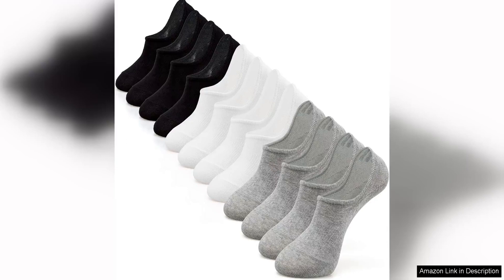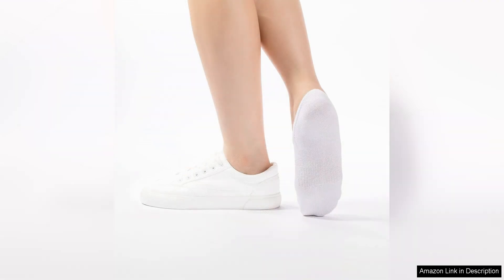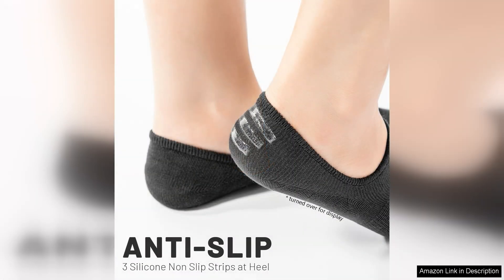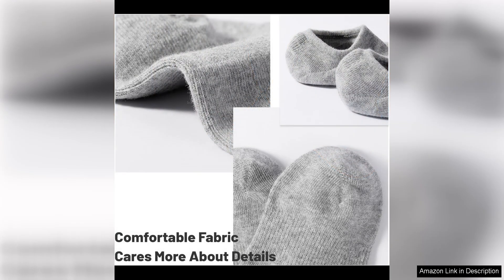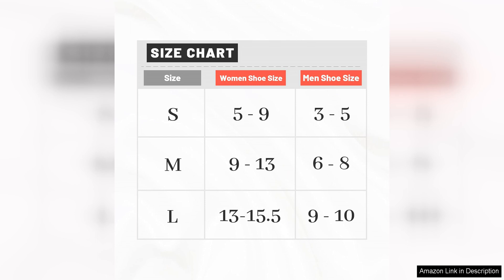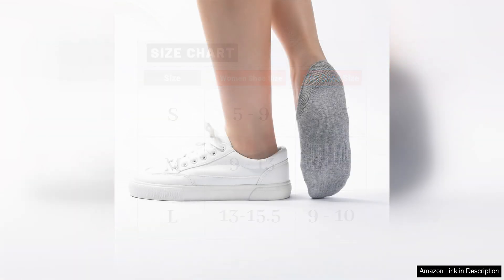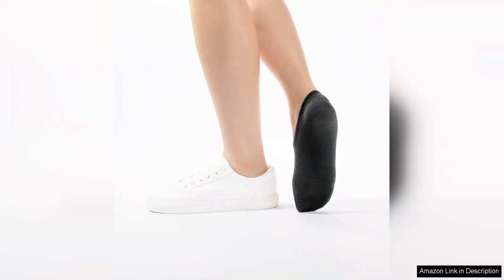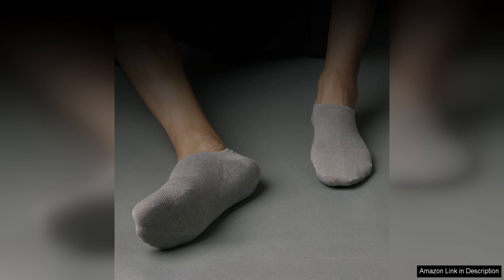IDEGG No Show Socks Womens and Men Low Cut Ankle Short Anti-slid Review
The IDEGG No Show Socks for women and men are a must-have addition to anyone's sock collection. These low cut ankle socks are designed to be invisible when worn with sneakers, loafers, or any other low-cut shoe, making them perfect for a variety of outfits and occasions.

One of the standout features of these socks is their anti-slip design. The silicone gel grip on the heel ensures that the socks stay securely in place, preventing them from slipping down or bunching up throughout the day. This feature is especially useful for those who are active or on their feet for long periods of time.

In addition to their functionality, these socks are also incredibly comfortable to wear. Made from a blend of cotton, polyester, and spandex, they are soft, breathable, and stretchy, providing a snug and comfortable fit for all-day wear. The seamless toe construction also helps to prevent irritation and chafing, ensuring a smooth and comfortable wearing experience.

Durability is another key selling point of these socks. The reinforced stitching and high-quality materials make them resistant to wear and tear, so you can rely on them to last through numerous washes and wears without losing their shape or elasticity.

Furthermore, these socks come in a pack of 6 pairs, offering great value for money. With a variety of color options to choose from, you can mix and match to suit your style and preference.

Overall, the IDEGG No Show Socks are a practical and versatile option for both men and women. Whether you're hitting the gym, running errands, or simply lounging at home, these socks are sure to keep your feet comfortable, dry, and secure all day long. With their anti-slip design, comfortable fit, and durable construction, these socks are a solid investment for anyone in need of reliable no-show socks.